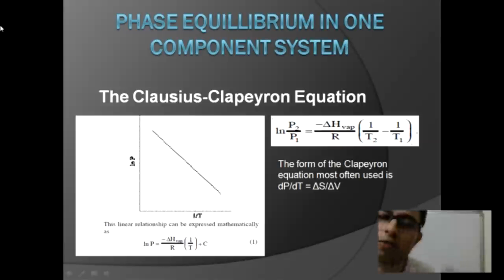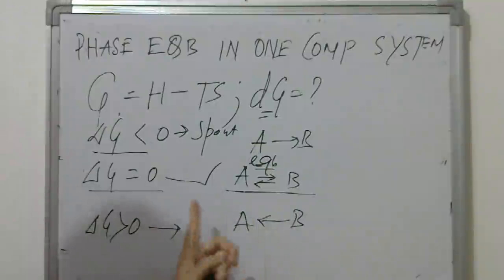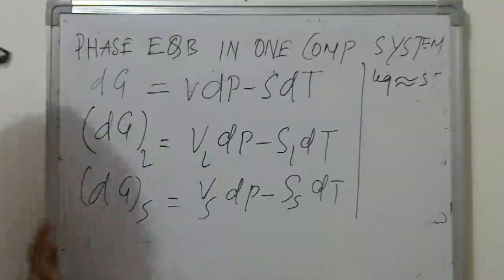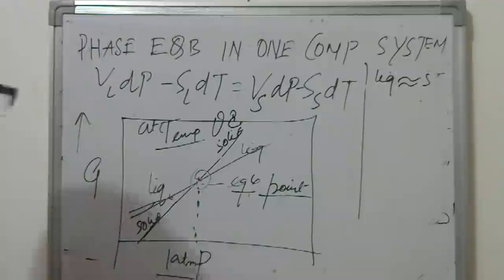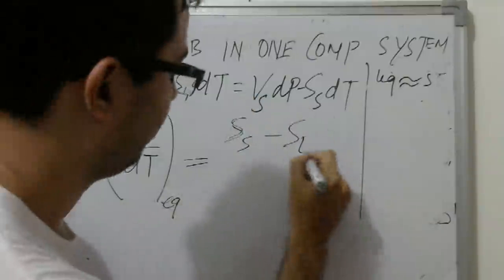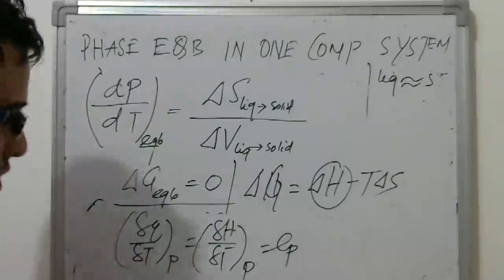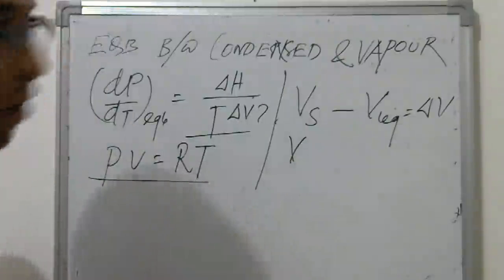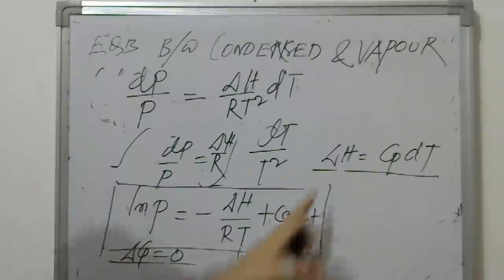A19 Phase Eqb In One Component System Intro Toclasius Clapyeron Eqn Part2 32